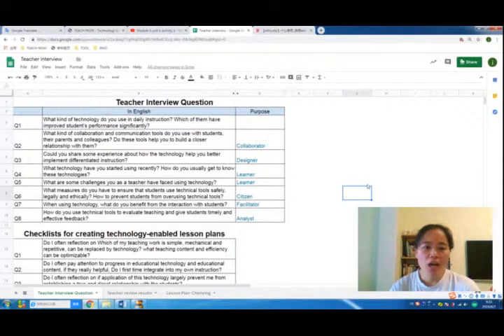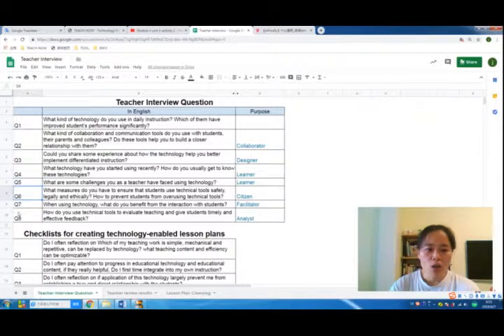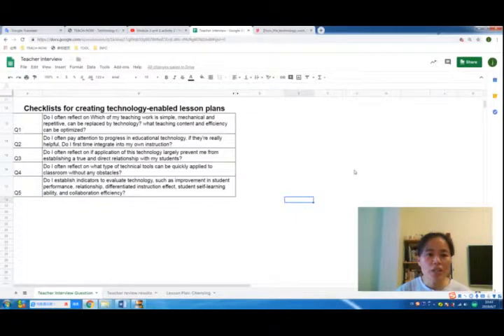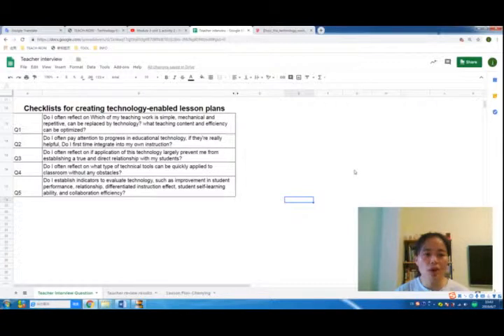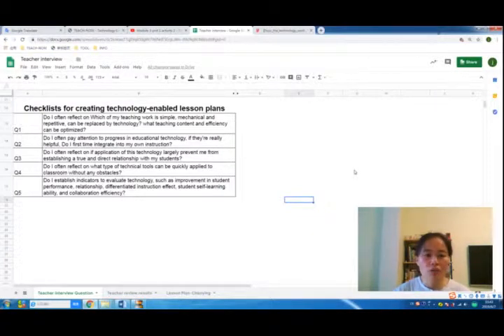M3U1A2 Teacher interview